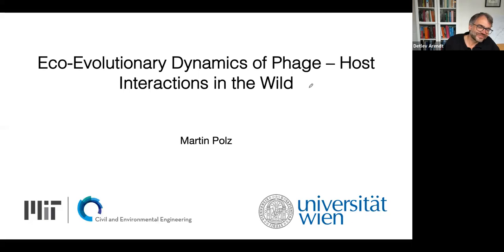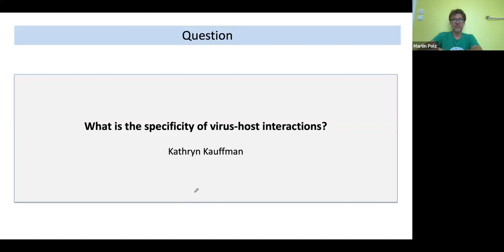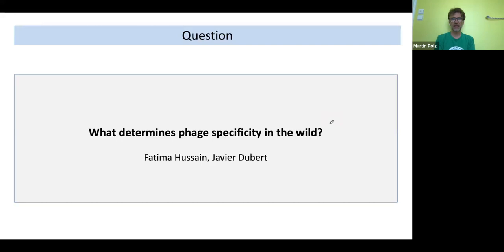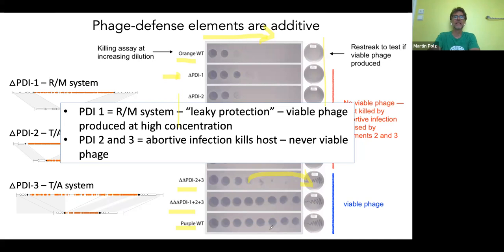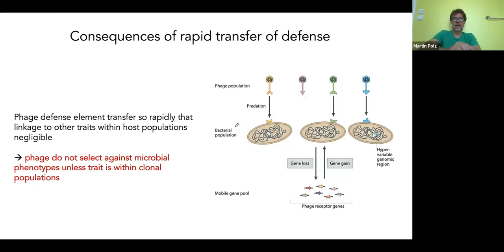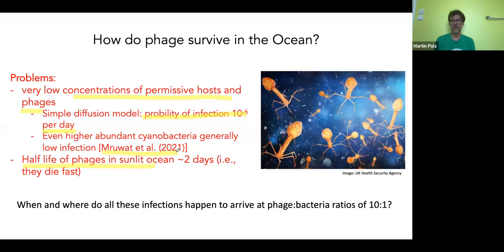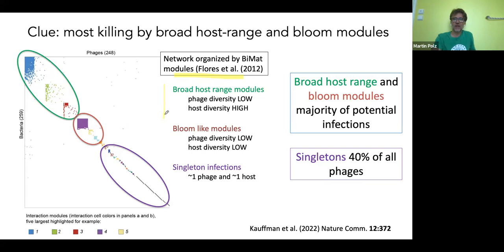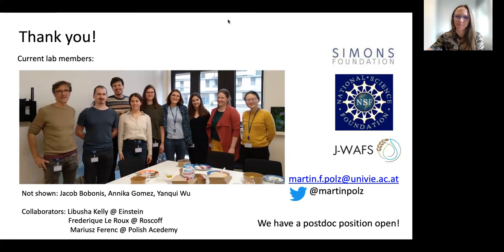“Eco-evolutionary dynamics of phage-bacteria interactions” – Martin Polz | Planetary Biology Lecture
Dr Martin Polz is a professor at the Center for Microbiology and Environmental System Science at the University of Vienna.

In this video we will be hearing about how viruses (phages) influence the dynamics of the microbial diversity in different environments.

The Planetary Biology Lecture Series aims to present ground-breaking research and new approaches in studying our planet, connecting areas such as ecology, microbiology, molecular biology, evolution and geochemistry, in order to share ideas and have discussions that touch on aspects of EMBL's Planetary Biology transversal research theme. Learn more about EMBL's planetary biology transversal theme